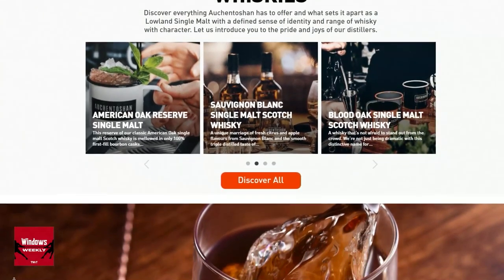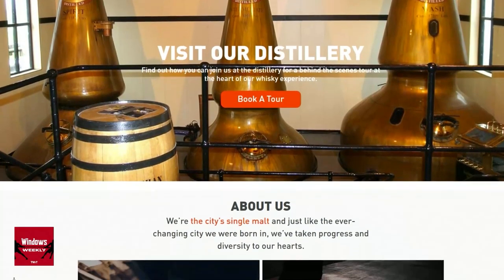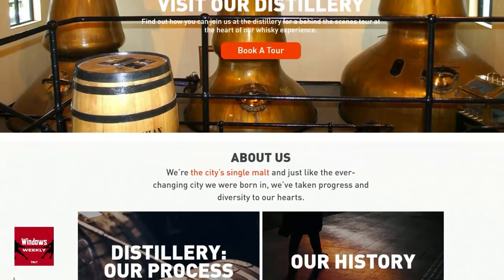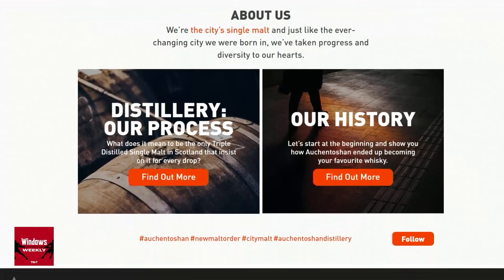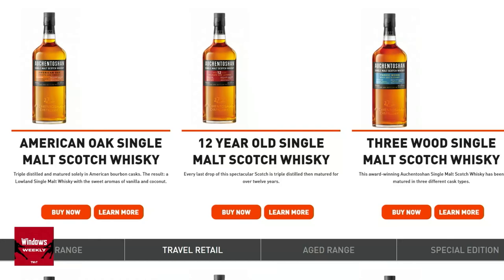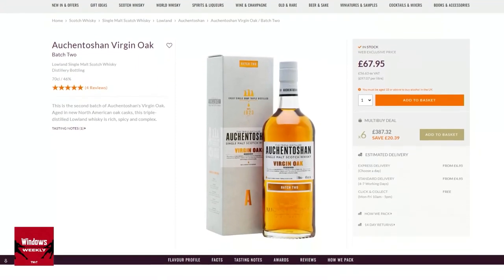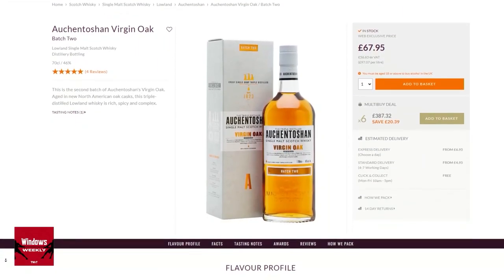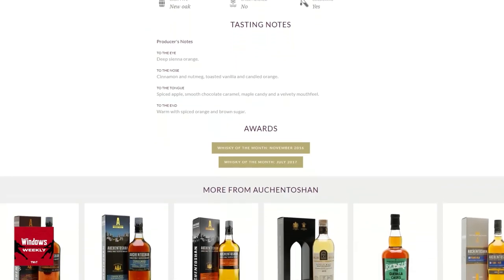The Whisky Creation Process: Barreling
Every episode of TWiT's Windows Weekly podcast ends in a brown liquor pick of the week. In this clip from episode 823, Richard Campbell educates Paul Thurrott and Mikah Sargent about the 7th step in whisky creation: barreling!
for weekly Microsoft news & discussion!